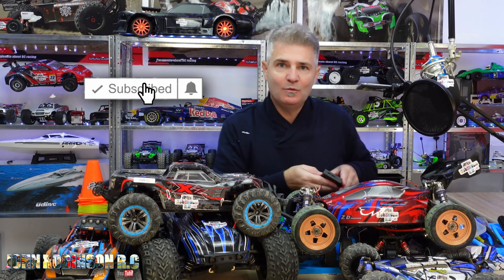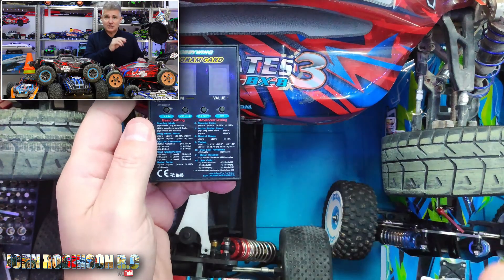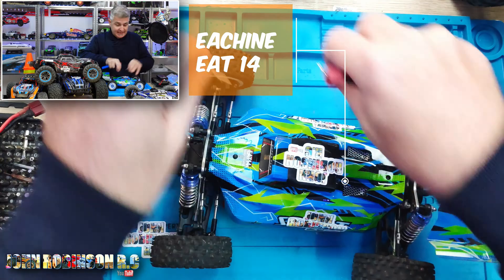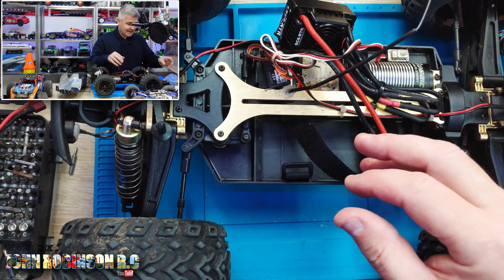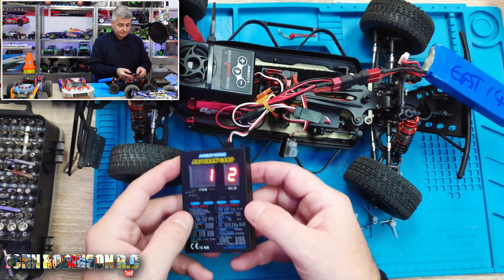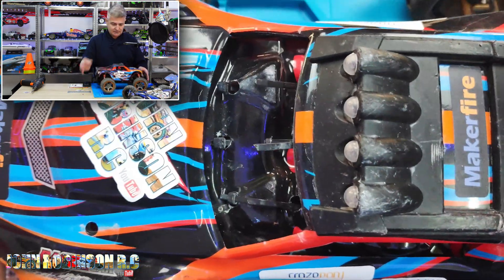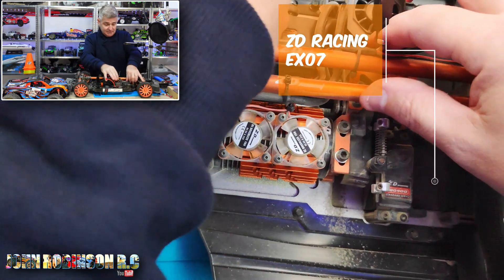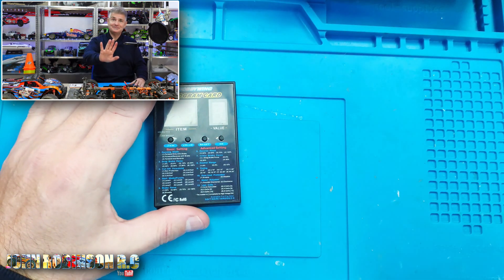Can Hobbywing ESC Program Card be used on other ESCs?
⛔ EDIT: Thanks to @Jims drones and rc's for pointing out that you can use the fan connector on some ESC's to make it work. I tested them all again and the only other one that it DID work on, was the JLB CHEETAH! Thank you Jim!!! ⛔

I have been asked a lot of times whether one manufacturer's programming card for the ESC be used on another manufactures ESC? So I bought a Hobbywing programming card and thought I could test it out. So can a program card be used on other ESC? Let's find out? Tested on WLTOYS 124017, EACHINE EAT14, ZD RACING BX-8E, JLB CHEETAH, SURPASS HOBBY 3650 60a ESC, XLF 22A. Pick up a Hobbywing ESC or the smaller one I showed Smaller
😊😊 ONE LAST TIME! I AM NOT AN EXPERT! Most of the time I am risking it for a biscuit and I make mistakes. Please forgive me for that. 😊😊

MANY LANGUAGE SUBTITLES ( CC )

List of links as I am always asked what cars I have and what equipment I use.  😉
Cars:
Brushless WLTOYS 124016 V2 Use code: JohnRobinsonRC
Brushless WLTOYS 124016 V2 with 3s battery Use code: JohnRobinsonRC
Brushless WLTOYS 124017 V2 Use code: JohnRobinsonRC

Electronics:
🔋🔋🔋 Gens Ace batteries

RC car